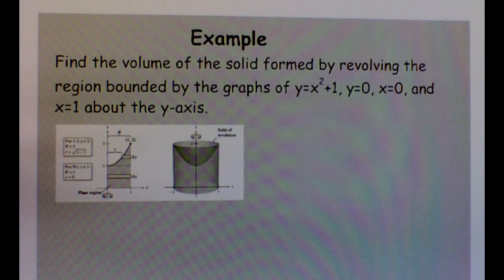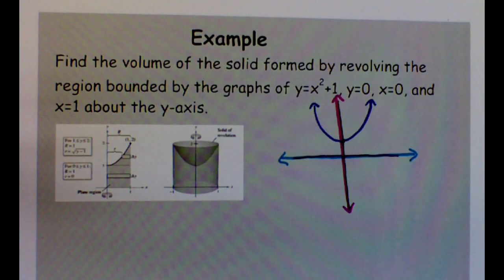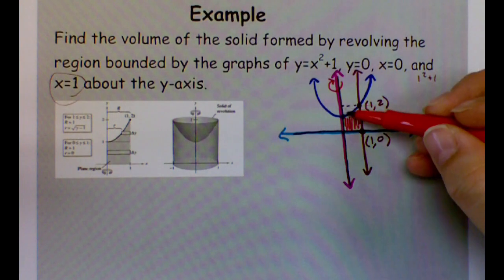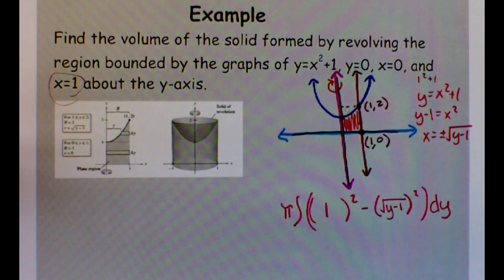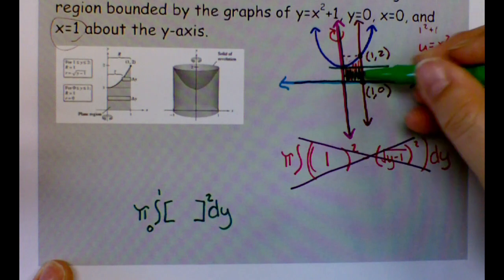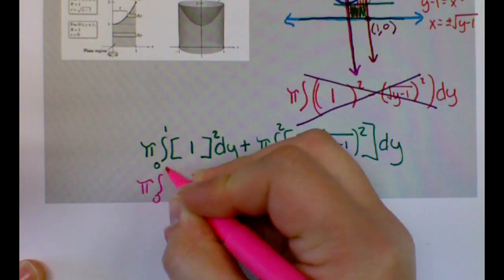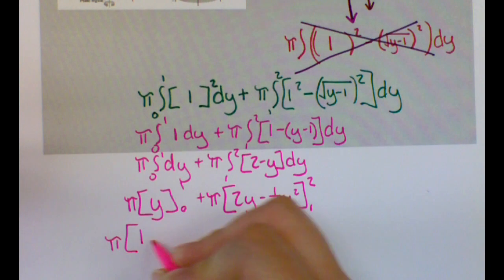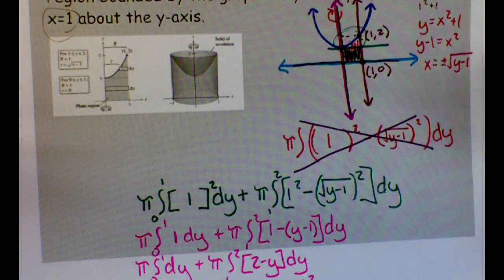Calculus 7.2 Example Correction